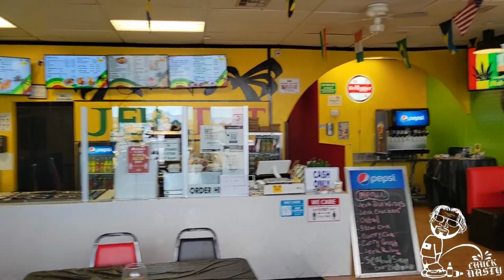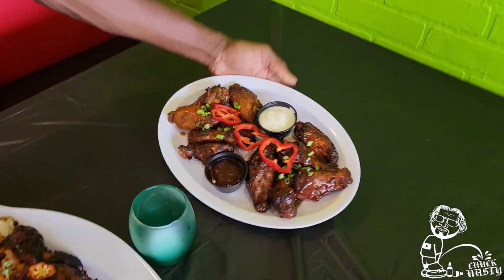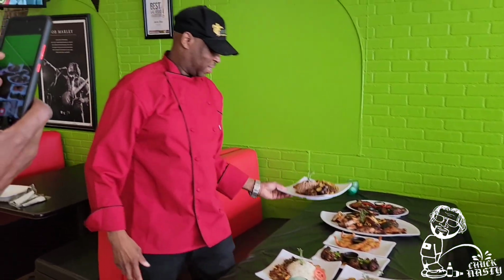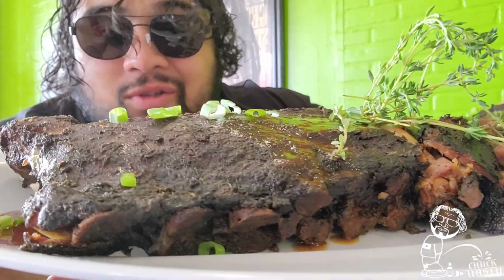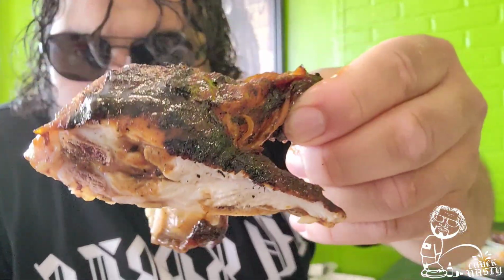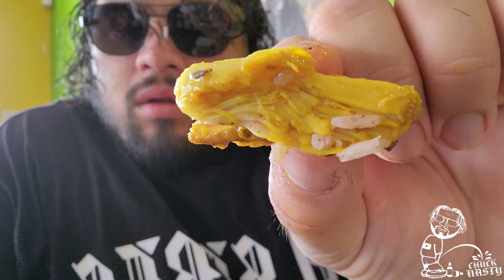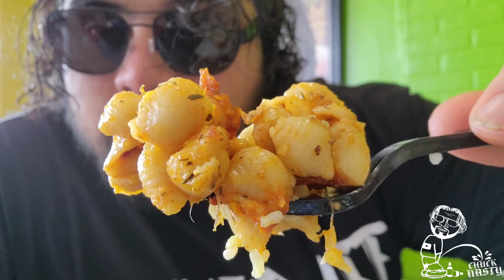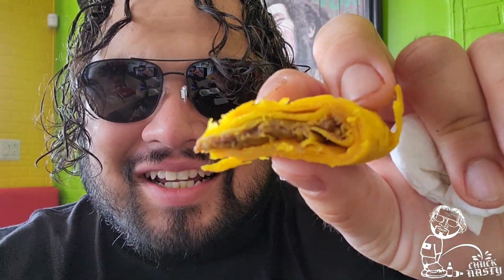CHUCKNASTY AND BULLETHEAD'S HOUSE EAT THE BEST JAMAICAN FOOD IN LAS VEGAS "JERK DAT'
TU SABES MY BOI BULLETHEAD'S HOUSE INVITED ME TO EAT ONE OF THE BEST JAMAICAN FOOD IN LAS VEGAS "JERK DAT" OVERALL THE FOOD WAS GREAT..IT WAS POSITIVE VIBES ALL AROUND..THANKS TO THE CHEF FOR THE AMAZING FOOD..LIKE AND SUBSCRIBE THANKS FOR WATCHING